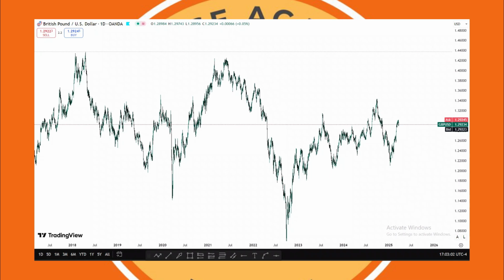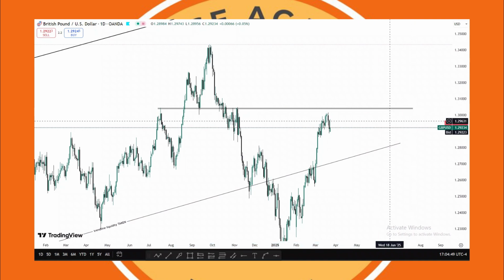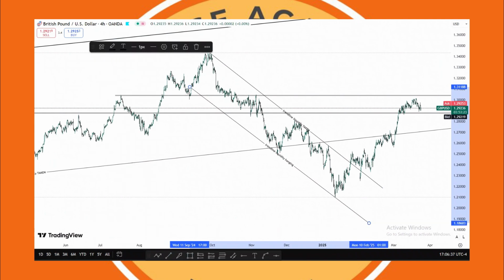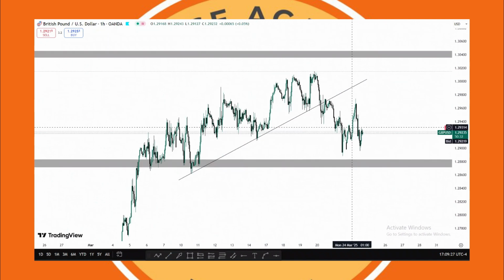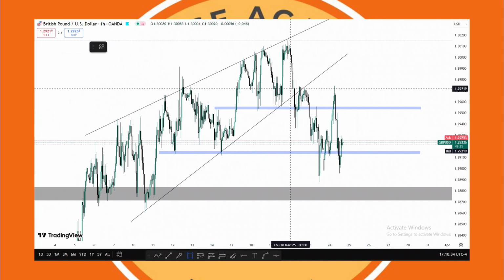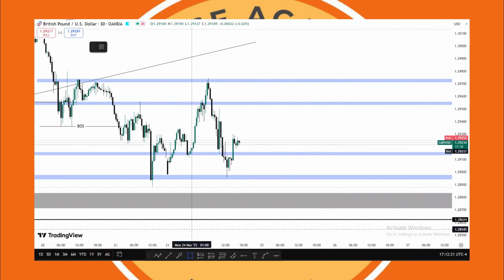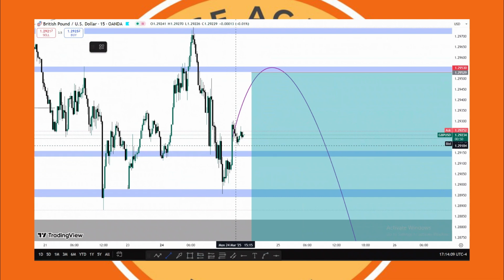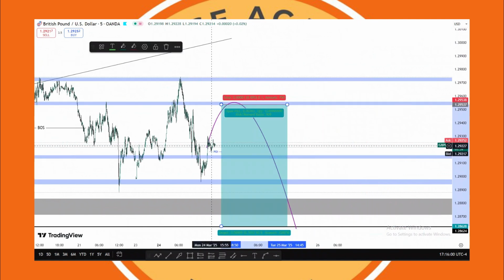GBPUSD ANALYSIS | 24 March 2025